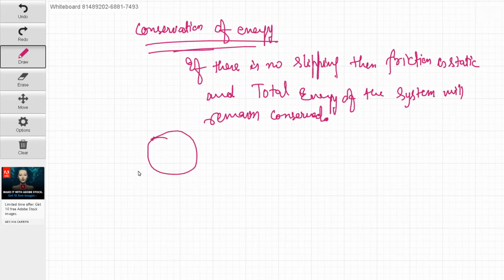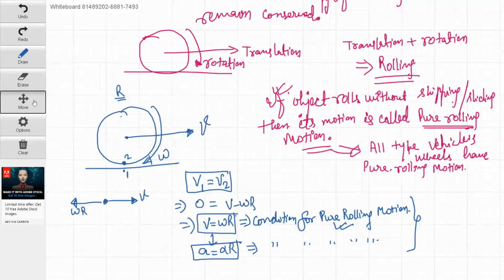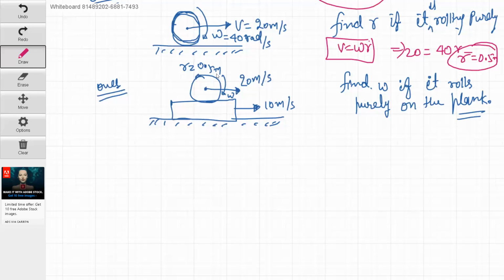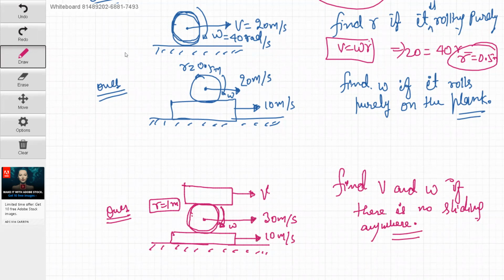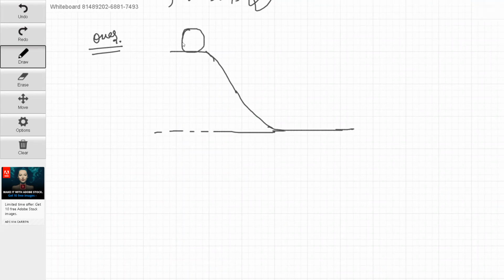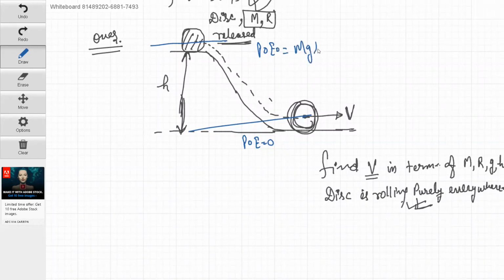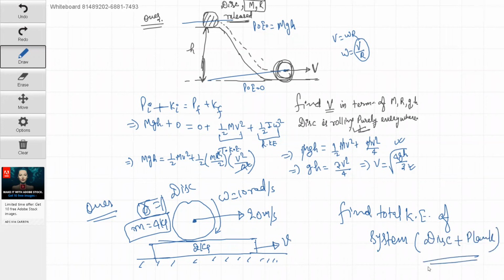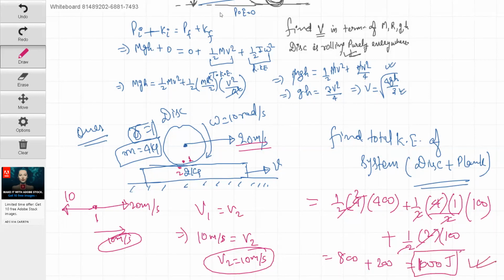JEE 11TH, CONCEPT OF PURE ROLLING